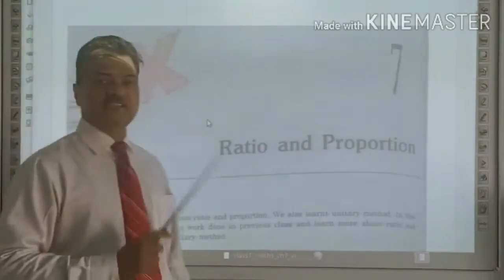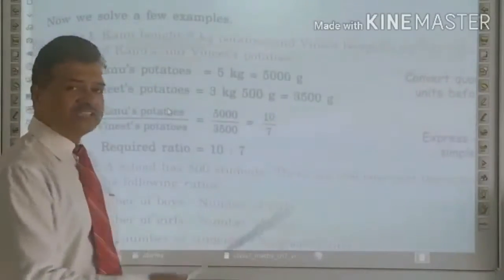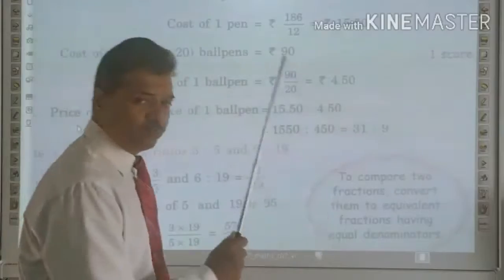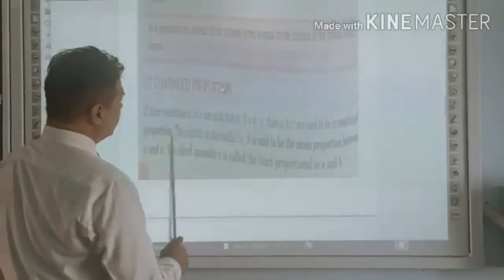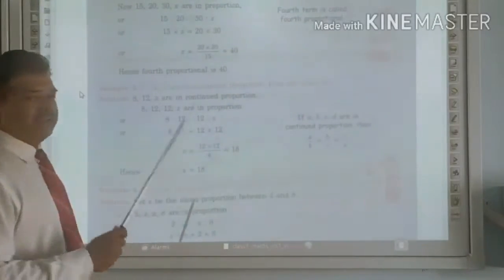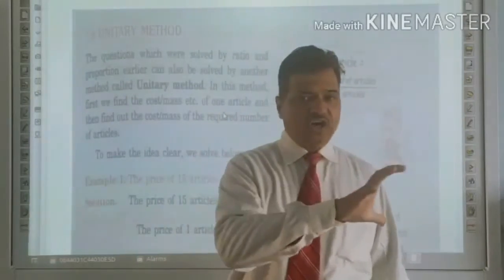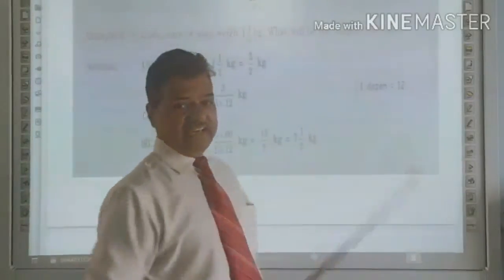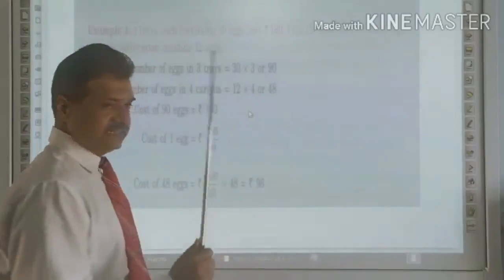BBV Class 7 Maths Chapter 7